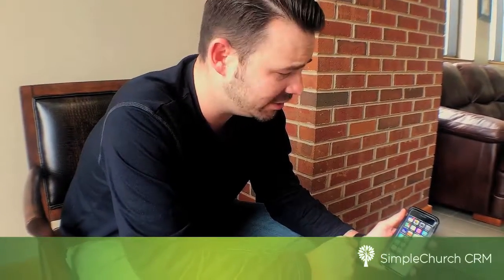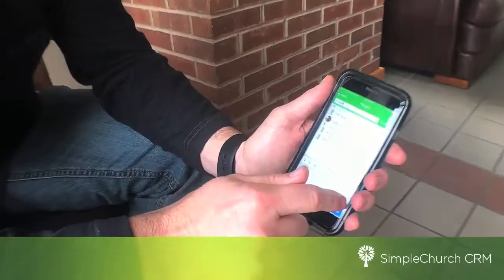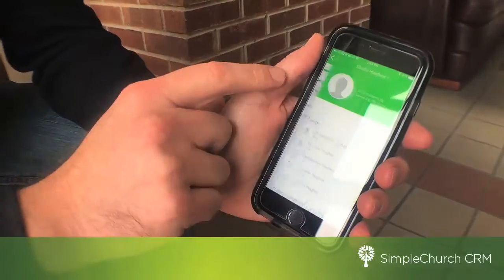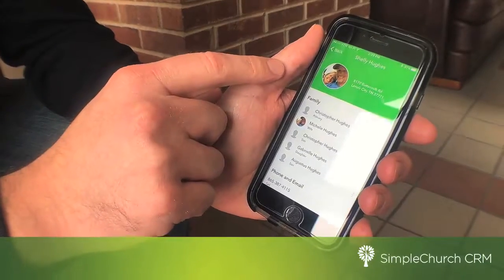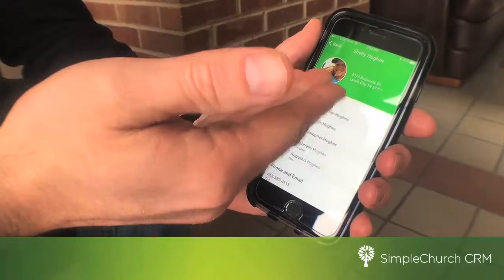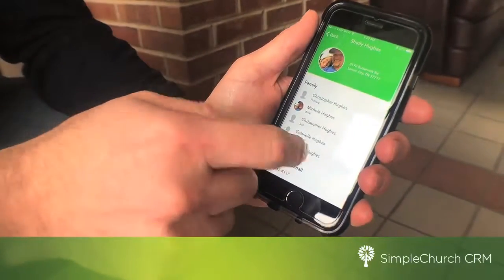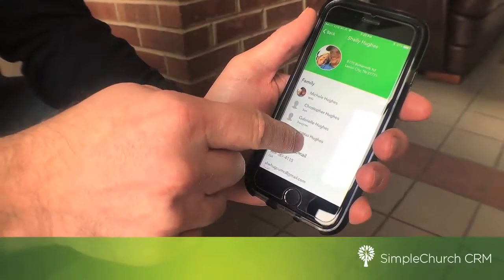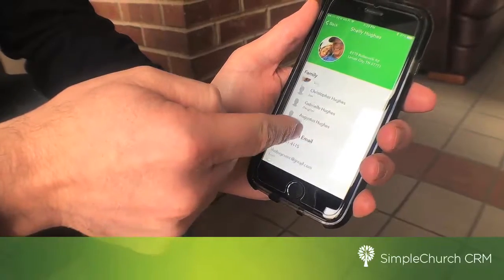SimpleChurch - E-Directory at Central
Central is introducing SimpleChurch, it's new e-directory. During March, volunteers will be available to verify email addresses and help members get logged in.